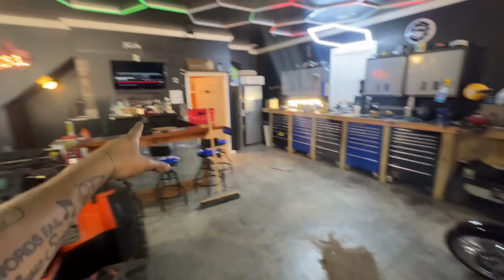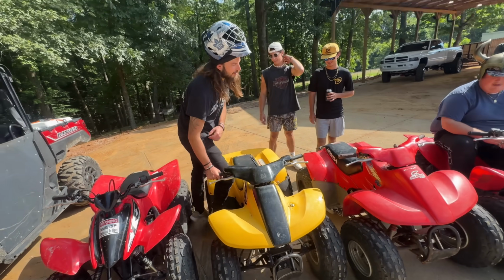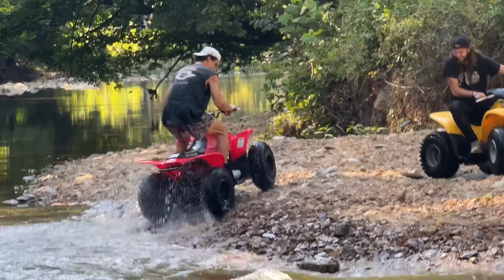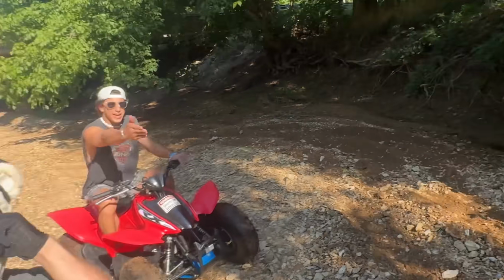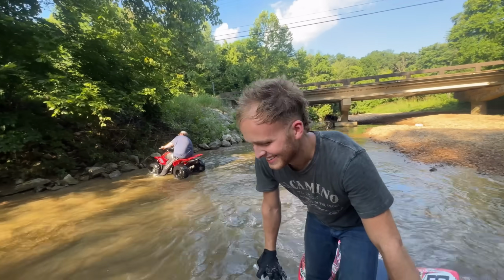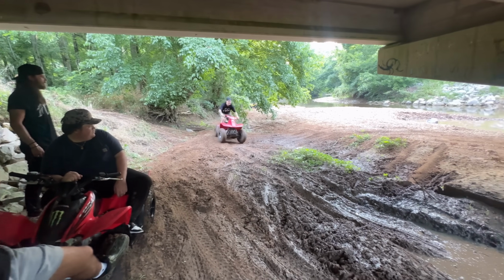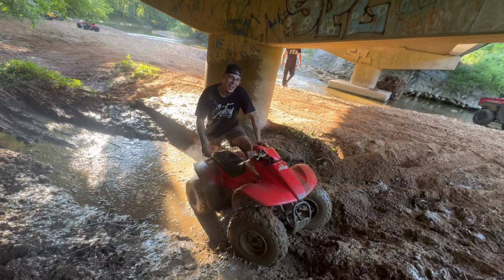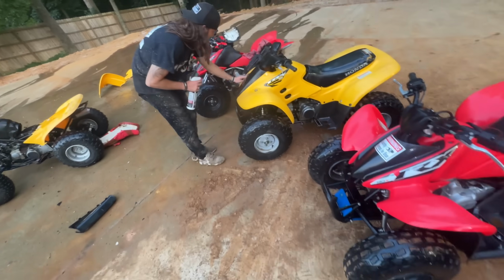I Took MY BAND ATV riding! Will They Survive?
Rolling out new releases like “Backroads Of My Mind” and “Missin’ Me Missin’ You,” with current single “Darlin’” charging Country radio, Warner Music Nashville’s Chase Matthew continues to make his case as one of the genre’s boldest emerging voices. A Music City native, the rising star began his career by blazing an independent trail, leveraging an infectious country-or-nothing personality, rowdy live performances, and authentic music built around his low-slung vocal twang. Amassing 1 BILLION+ global career streams (with more than 350 MILLION global streams on his first RIAA PLATINUM-certified smash, “County Line”), Matthew has garnered over 1.5 MILLION followers across social media; named “One to Watch” by HITS; Opry NextStage Class of 2024; and among MusicRow’s Next Big Thing Class of 2024; in addition to being nominated at the 2024 People’s Choice Country Awards. The in-demand emerging talent recently hit Top 5 with GOLD-certified debut single “Love You Again,” after releasing back-to-back collaborations with Flo Rida (“Floats Your Boat”) and Fernando & Sorocaba (“Cold Blooded”), following his latest EP, Always Be Mine. Selling out venues across the nation on his U.S. headline COME GET YOUR MEMORY TOUR and EXTENDED trek, he’s next in Canada after last supporting Luke Bryan and Jason Aldean.